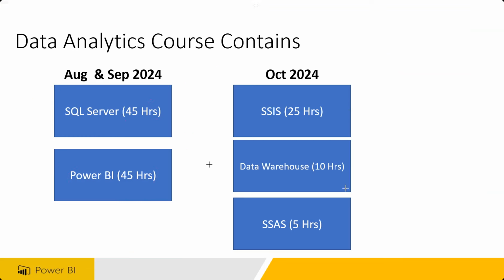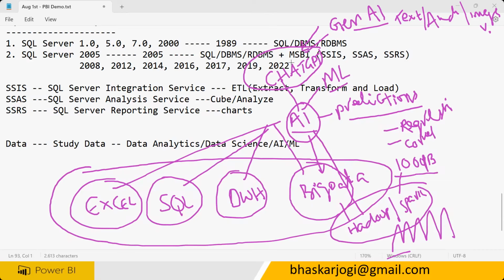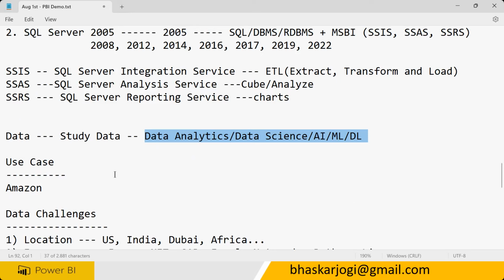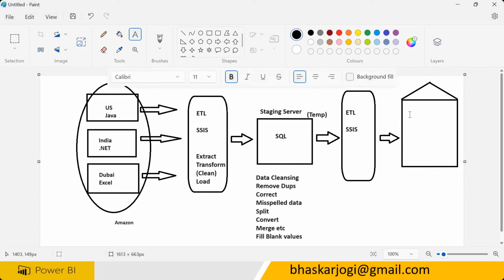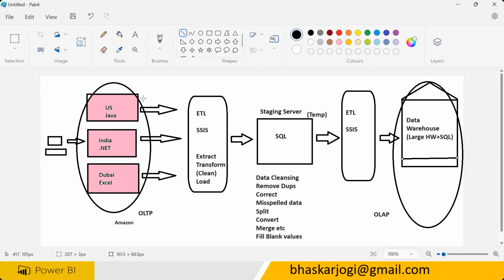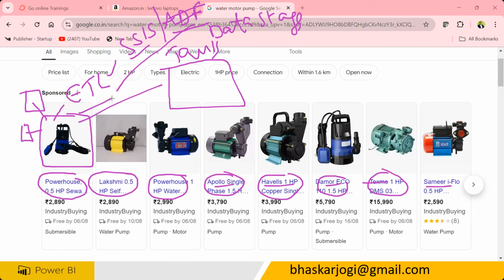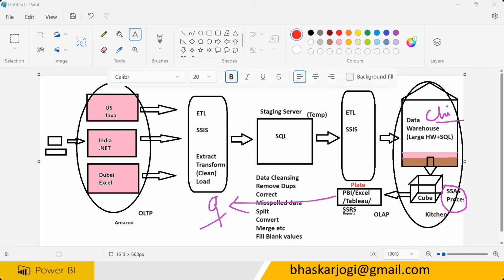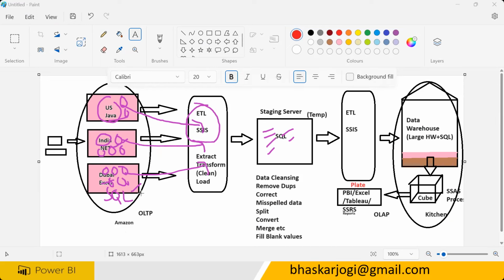Power BI Demo Part3 - August 3rd 2024 | Bhaskar Jogi | Go Online Trainings | 90000 75637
Hi,

New Data Analytics using Power BI Online batch starts on August 5th, 2024 @ 8 AM IST

Join free Webinar on Data Analytics using Power BI with DAX and Tabular Model Cube:

Duration  : 45 days (Daily 1 hr)
Mode of Training : Online
Faculty   : Mr.BhaskarJogi

Eligibility for the course: Any graduate and any year passed out candidates.
No coding knowledge is required. Excellent skill for Non-IT job seekers, who need a job in the IT sector. You can easily get into the IT Sector, when you complete this course with us. 100% guaranteed placement assistance is given. Good luck.

Regards
Team